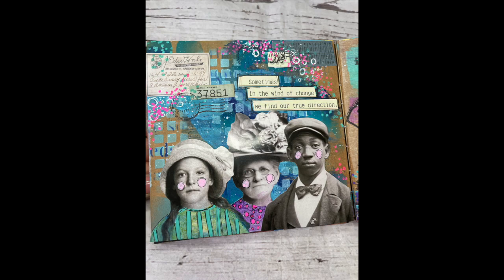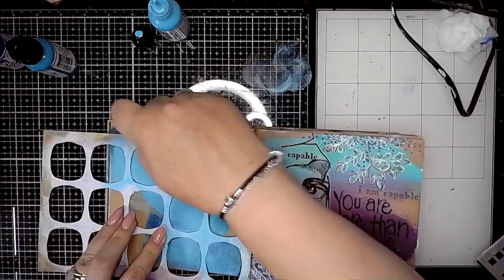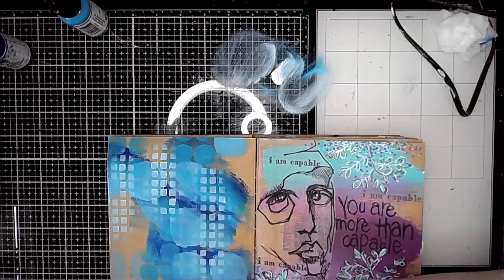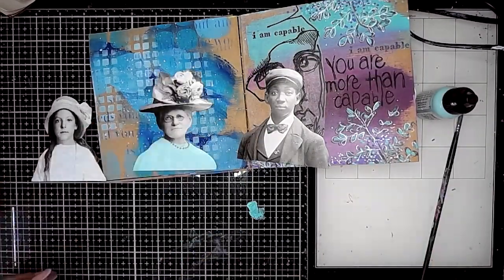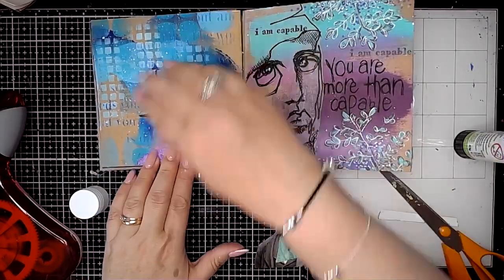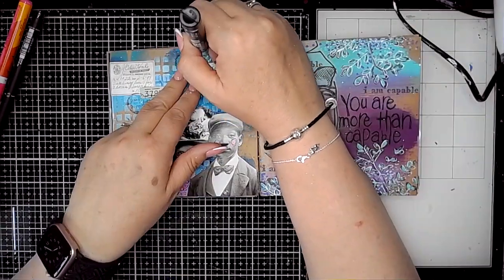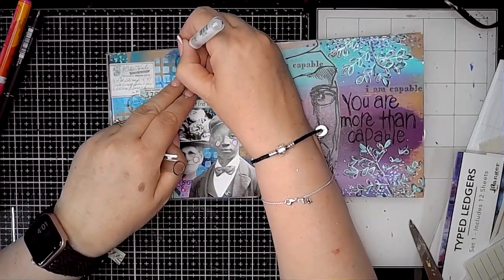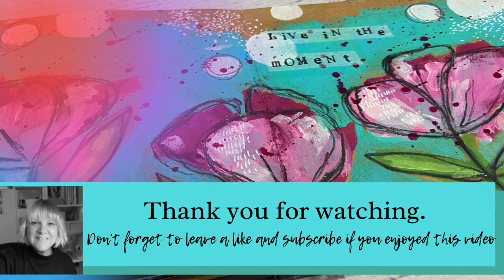Art Journal page- Lots of Tim Holtz ephemera